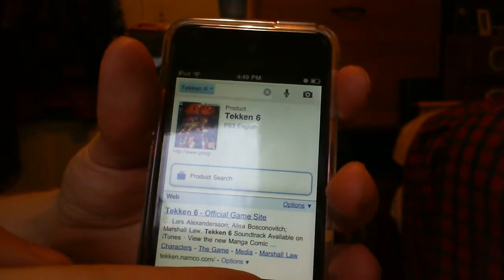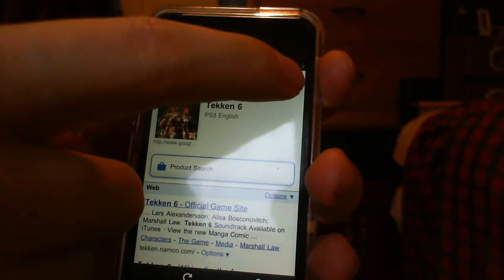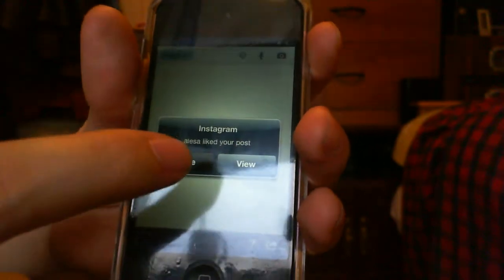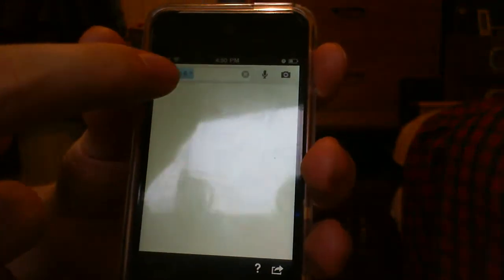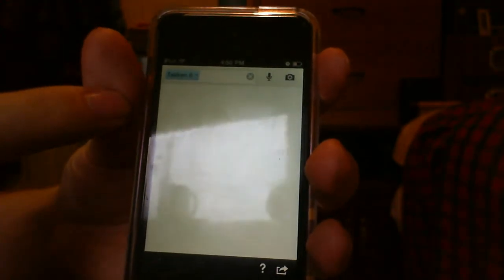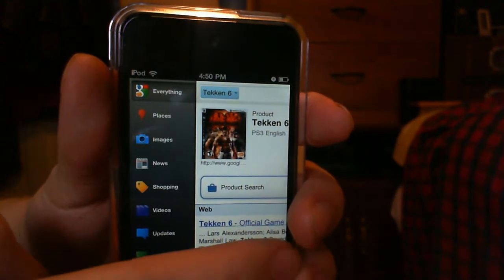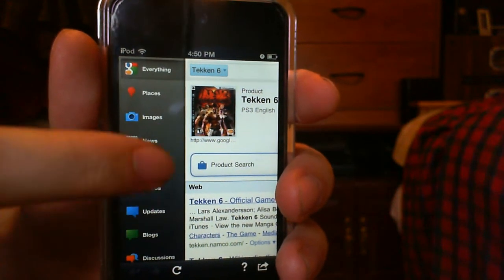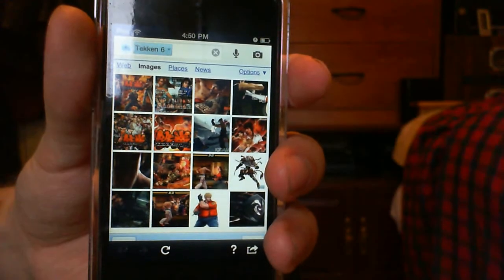Google Goggles for ipod touch 4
Goggle Goggles for the iPod touch 4 is here! We all been waiting for this to come to the iPod touch 4, You can use Google goggles by downloading the goggle Mobil app app in the app store. Youtube